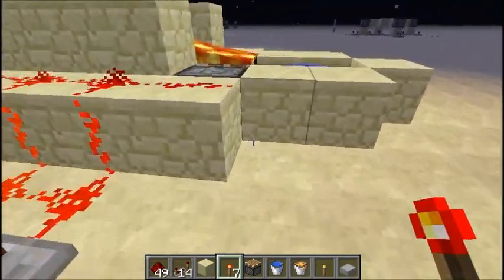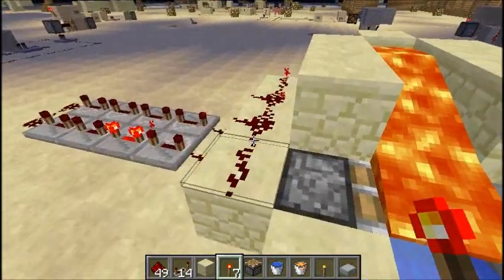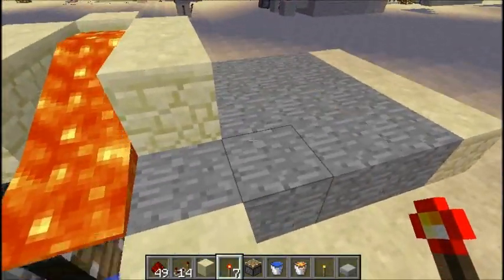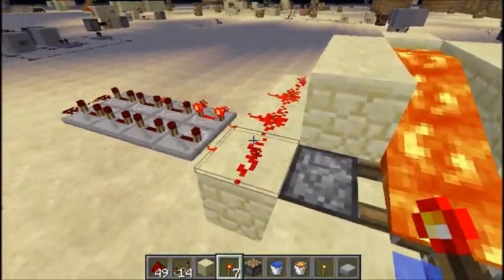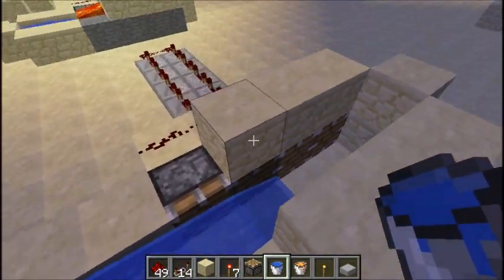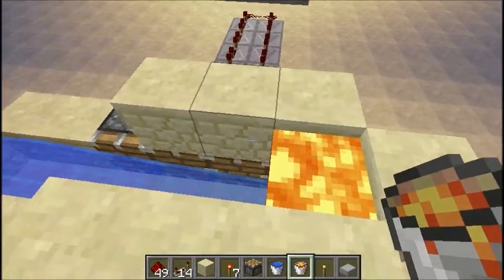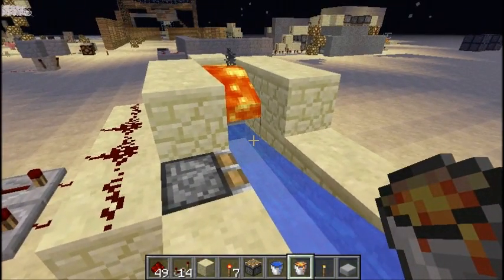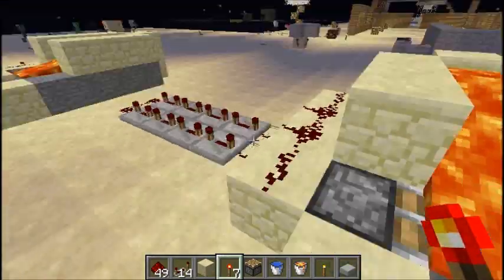Smooth Stone Generator Tutorial (Made for MINECRAFTdotNET)